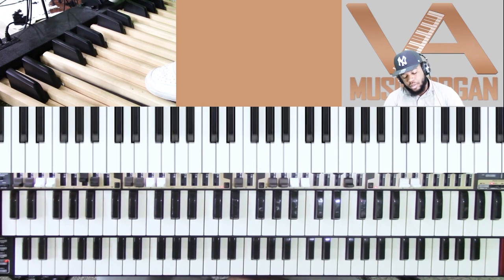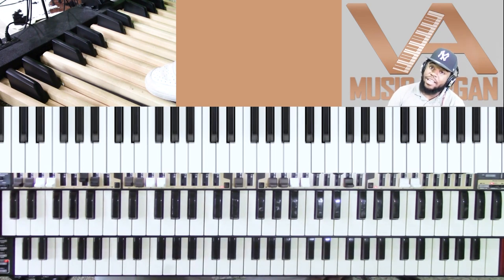Stand on Organ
Jeremiah Chaney on Organ